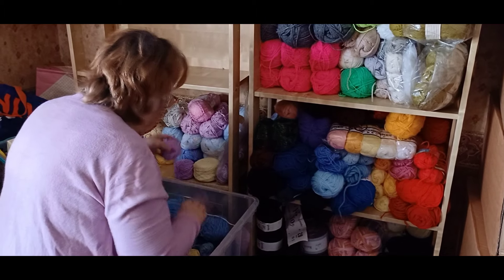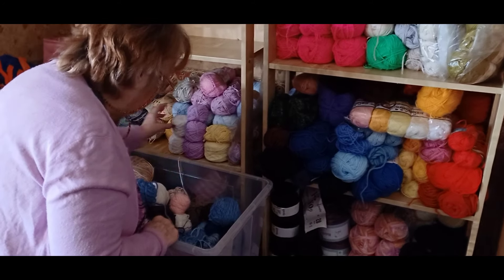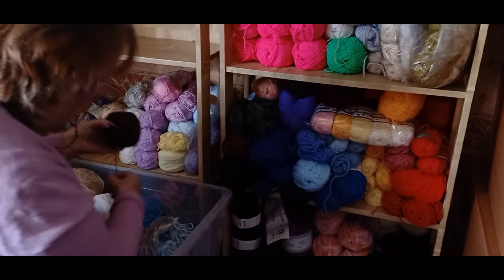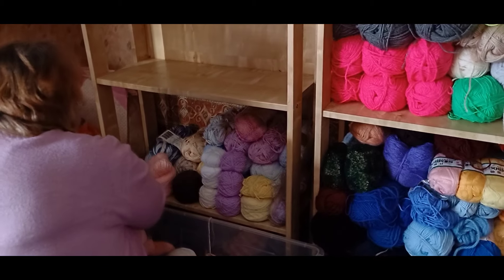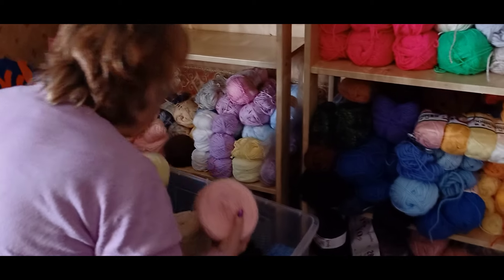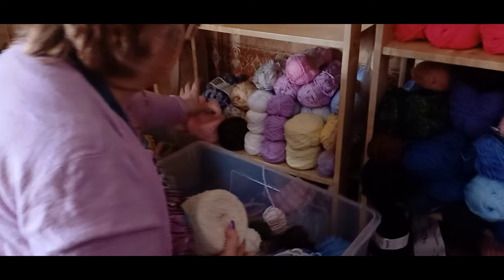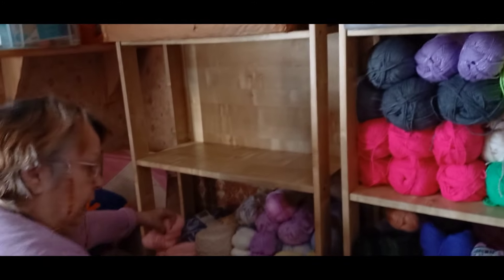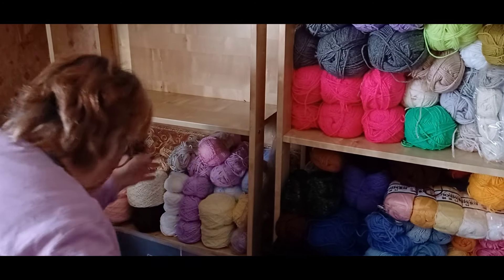Behind the scenes.....craftroom taking shape, starting with my yarn & wool stash!! 😊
Working on my craftroom, a long awaited sort of my yarns and wool stash.